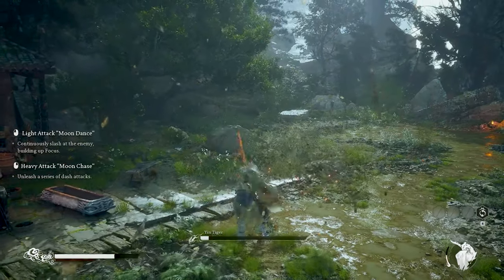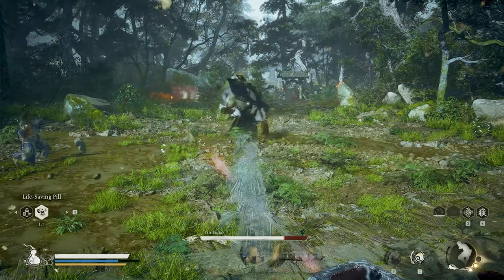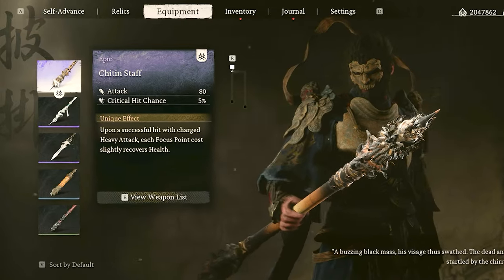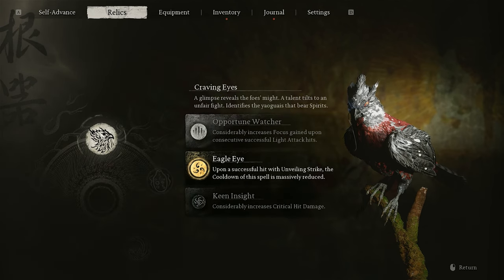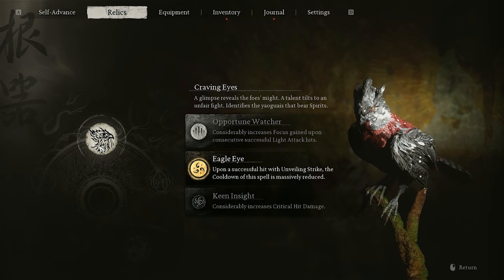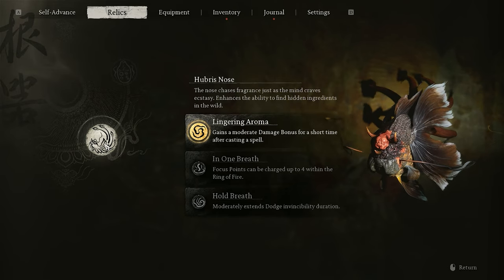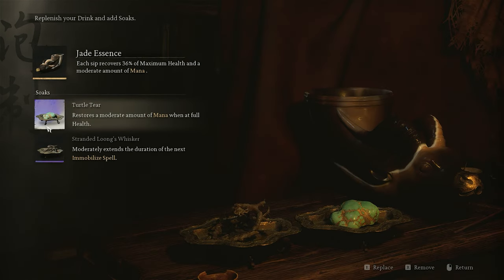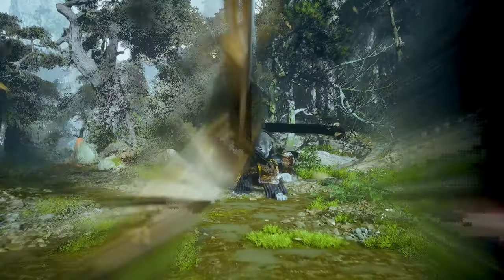5 PRO Strategies to Beat Yin Tiger With No Damage in Black Myth Wukong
Learn the 5 PRO strategies to beat Yin Tiger with no damage in Black Myth Wukong. Master the game with these expert tips and secret strategies!

🎮 About Games Grandmaster Unleashed:
A Gaming Channel aimed at enhancing your gaming experience. I will really appreciate if you show some love and support with a LIKE & SUBSCRIBE to my channel @GamesGrandmasterUnleashed for more videos on action, souls like game, RPG, adventure gaming videos & ESPECIALLY Black Myth Wukong Videos